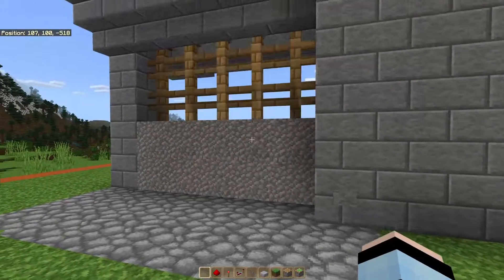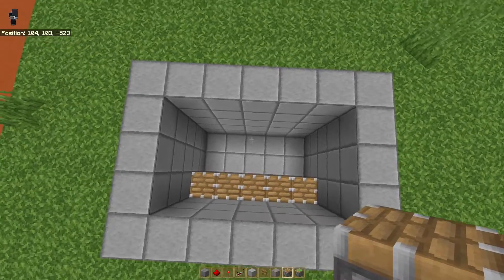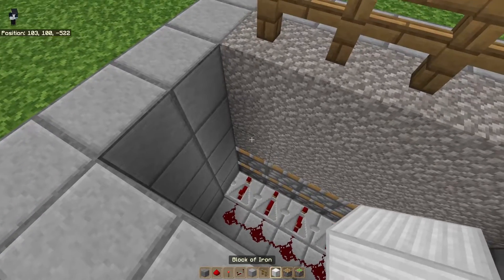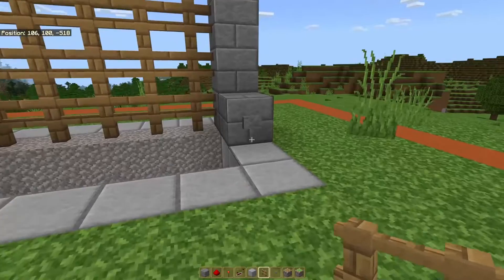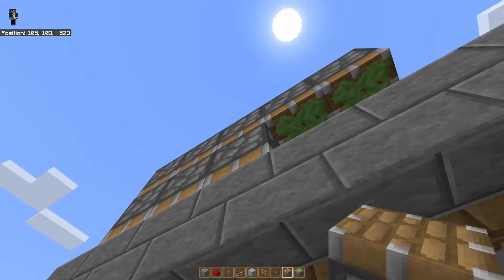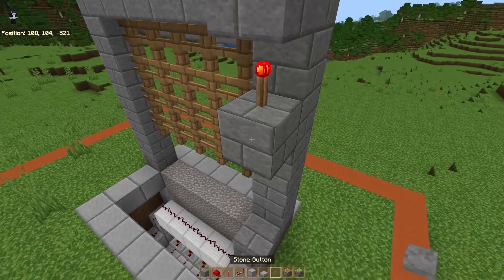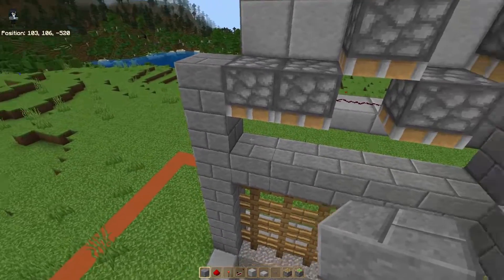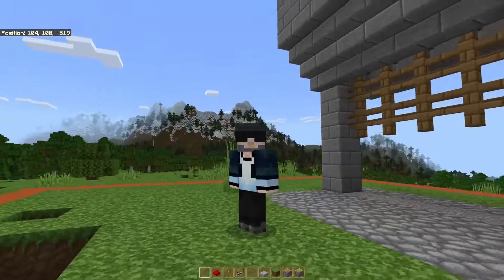Redstone HACK build in Minecraft Bedrock 1.20 |Redstone Tutorial EP 1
This video is a tutorial on how to build an automatic fence gate in Minecraft Bedrock! Thank you for the support! Let's GO!!!

Code: JobuffaloGaming